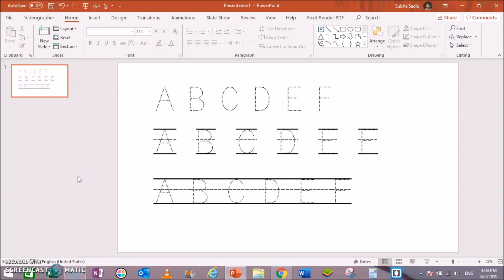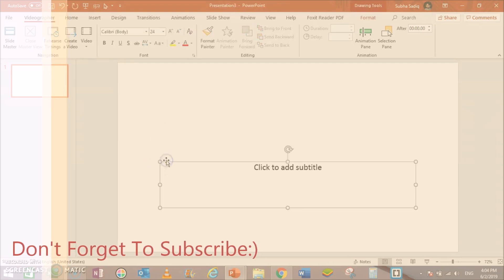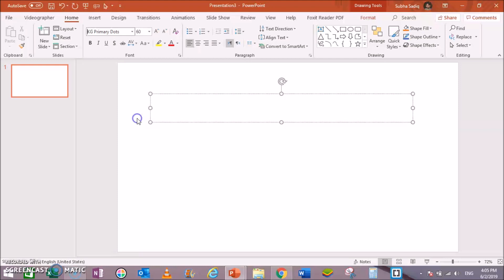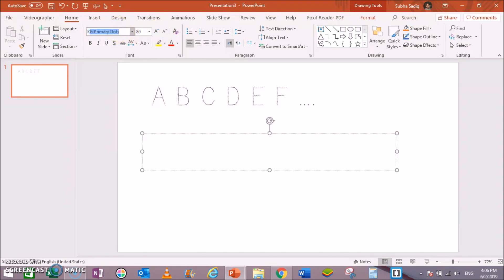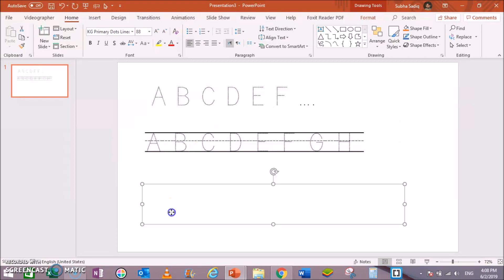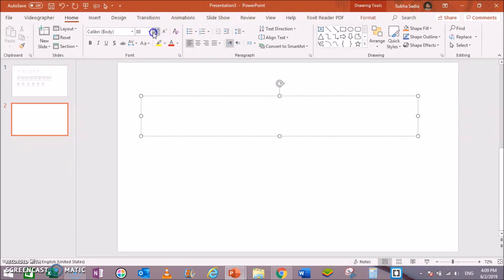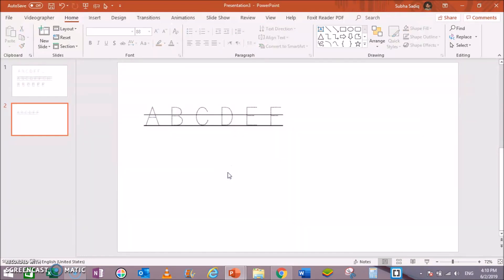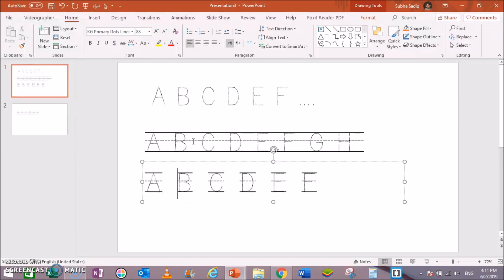How To Make Tracing Letters In Microsoft PowerPoint 2025 - Dotted Letter In PowerPoint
Welcome friends Today In this Video I Am Going To Share With You How To Make Tracing Letters In Microsoft PowerPoint 2023.

You can use this tutorial to create letter-tracing books and letter-tracing activity books for kids and toddlers. You can also create dashed or dotted letters in Word and Powerpoint using the tracing font mentioned in the video.

jVAQ&list=PLDU2KF5drDBJKUKr9hIUowt80GzLnW0kf